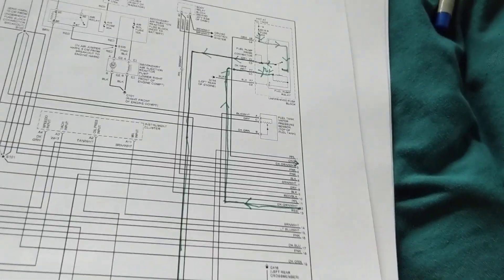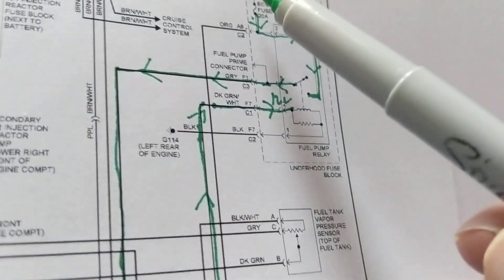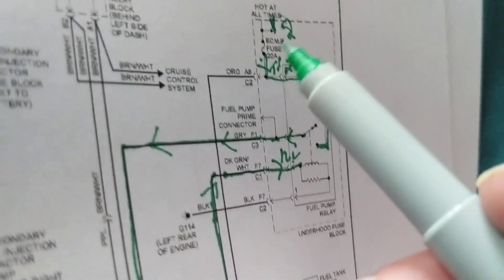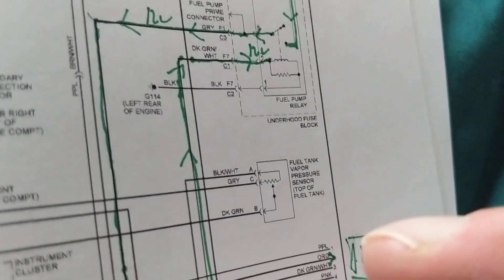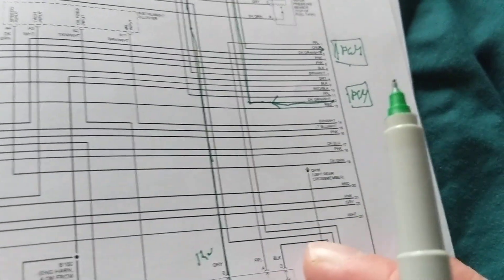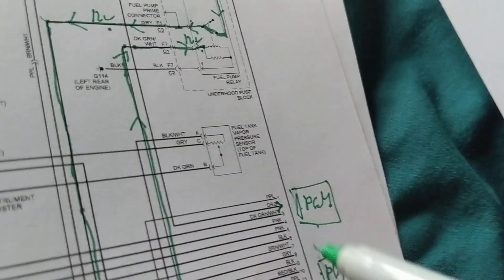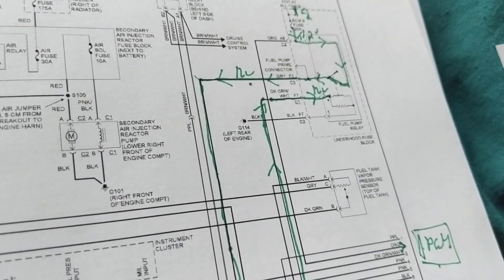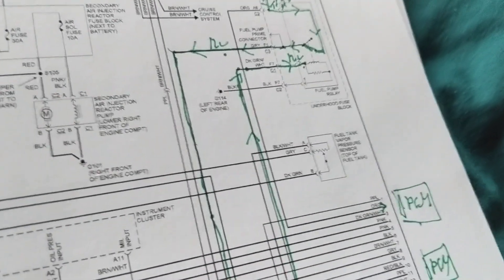NO START DIAGNOSIS FOR FUEL PUMP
no start diagnosis for fuel pump. this explains how the computer controls the fuel pump.